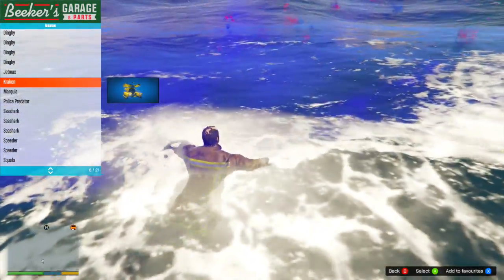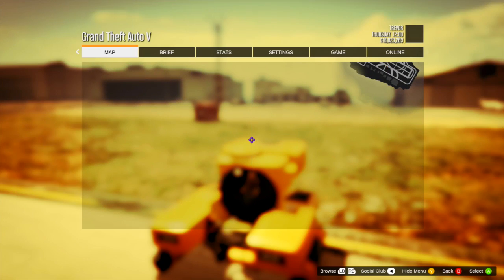WHAT IS AT THE "REAL" BOTTOM & INACCESSIBLE DEEPEST DEPTHS OF THE OCEAN IN GTA 5? (GTA V)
playlist?list=PL4P1Iz2th7dUuZBXXYz8Wj5G4gQrM4bf1

Ross.